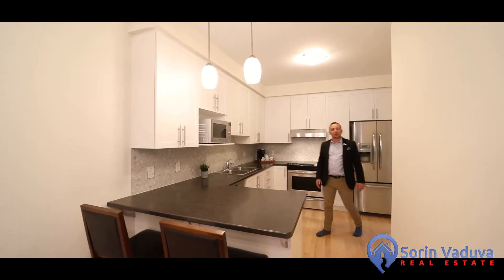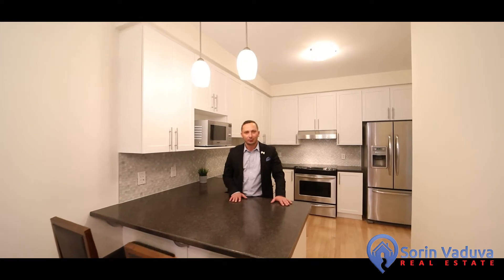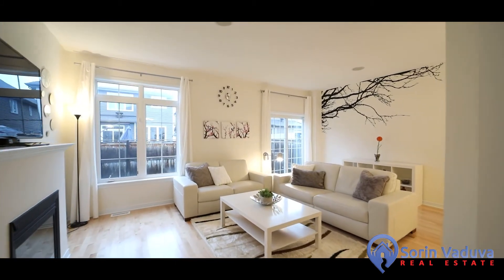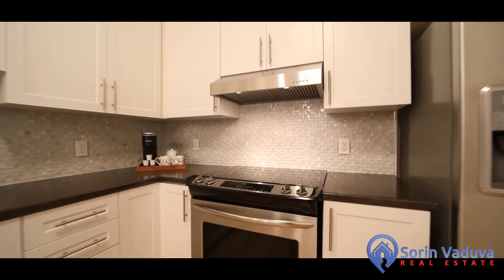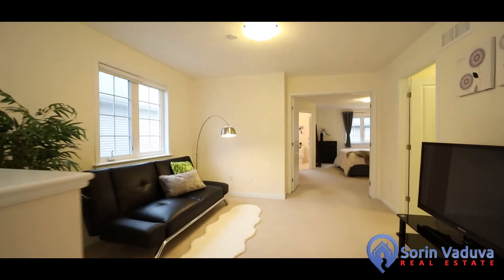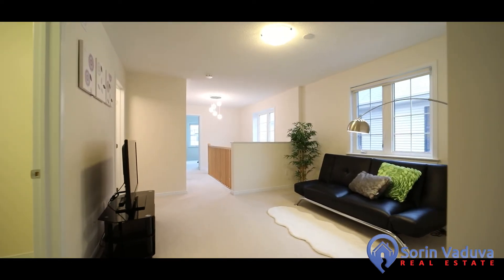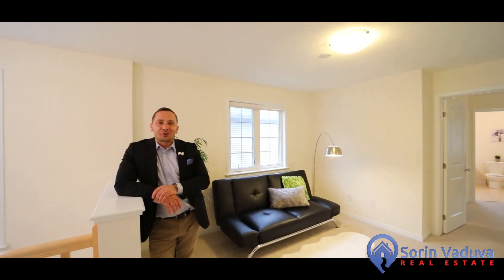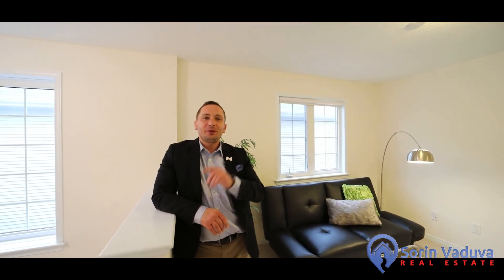SOLD FIRM FOR RECORD PRICE ON STREET - 744 Oakglade Ave Presented by Sorin Vaduva Real Estate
NOW SOLD FIRM FOR RECORD PRICE ON THE STREET!!
744 OAKGLADE AVE, Ottawa K2M 0B5
SOLD FOR $700,000 MLS#1269071
Lot Size: 25.49 ' x 98.43 Feet  Taxes: $4,079.00/2021
Offers presented at 3:00pm on November 6, 2021. Seller may review pre-emptive offer

A MUST SEE EXTRA-LARGE 3 BEDROOM + LOFT END UNIT TOWN HOME in pristine condition & almost like new. This move-in ready Home is perfect with stunning updates such as: 9 Feet ceilings, updated Hardwood Flooring throughout main floor and Railings, the white cabinet kitchen which has SS appliances , Breakfast bar, tons of cupboard and counter space . Dining room has upgraded light fixture with 2 side windows bringing great light with custom roller shades , Large family room with gas fireplace and built in speakers with a walkout to fully fenced backyard. The 2nd Floor features a bright & spacious loft, Full Bathroom , Laundry room with large closet, Great sized 2nd and 3rd bedroom. Large primary Bedroom with walkin closet, 4 piece ensuite, oversized tub, Glass French doors walkin shower. Finished basement with comfortable family room with 3 windows, 3 piece roughin and loads of storage space. Offers presented at 3:00pm on November 6, 2021. Seller may review preemptive offer

Book Your Showing Today